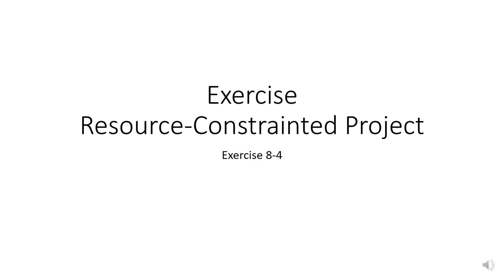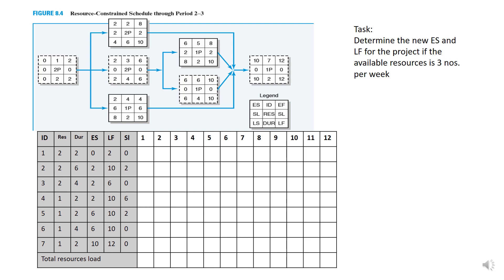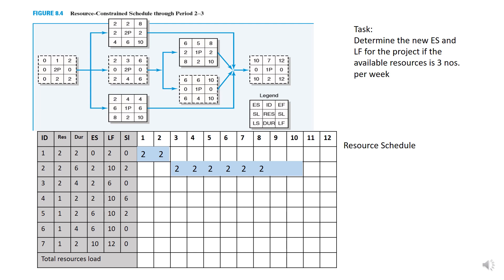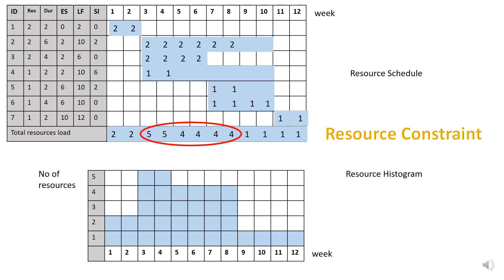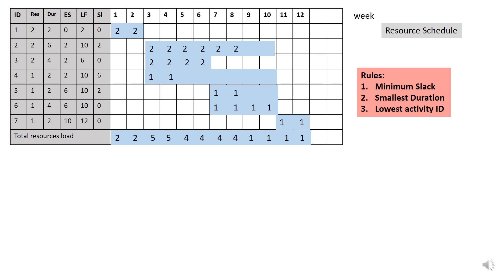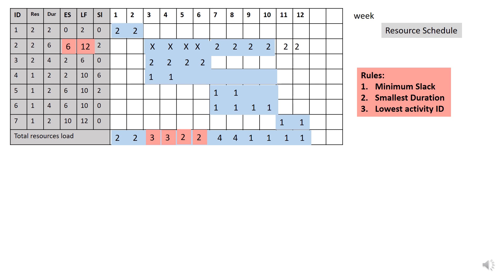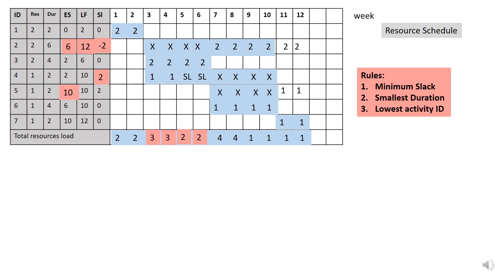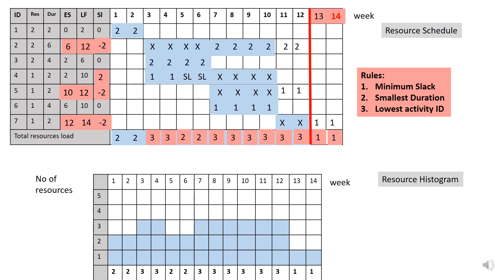Exercise video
This video is about resource constraint calculation example.